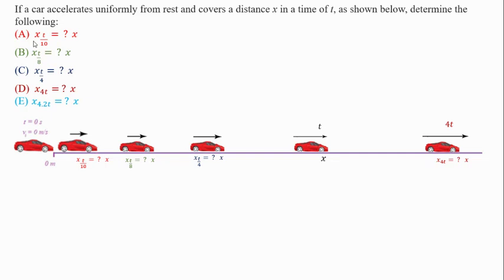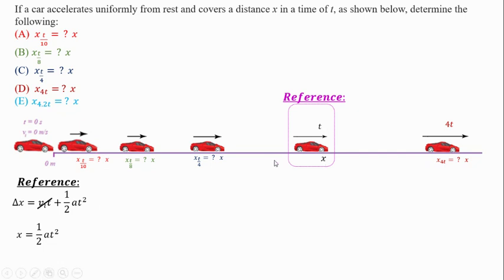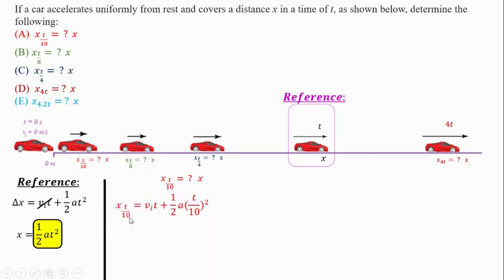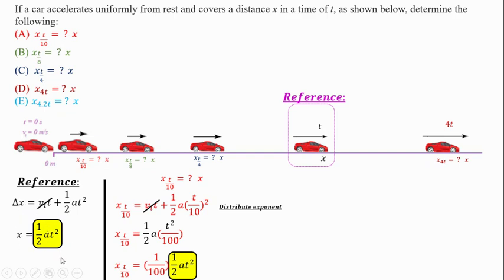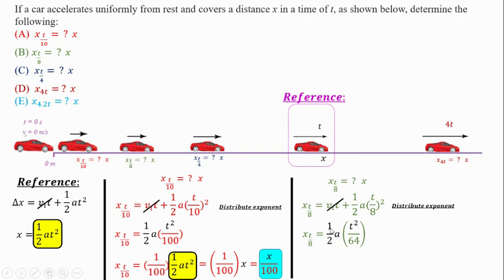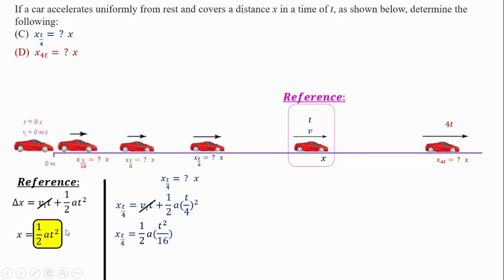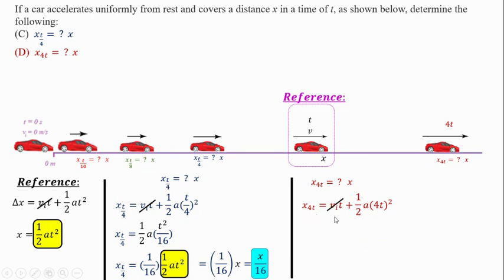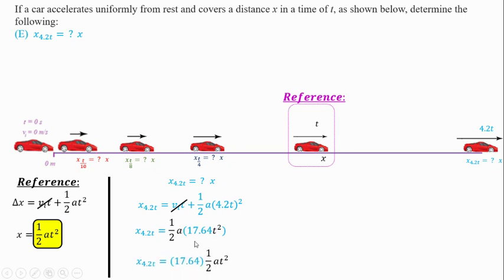Kinematics_RATIO_3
If a car accelerates uniformly from rest and covers a distance x in a time of t, as shown below, determine the following:
  𝑥_(𝑡/10)=  ? 𝑥
 𝑥_(𝑡/8)=  ? 𝑥
  𝑥_(𝑡/4)=  ? 𝑥
  𝑥_4𝑡= ? 𝑥
 𝑥_4.2𝑡= ? 𝑥